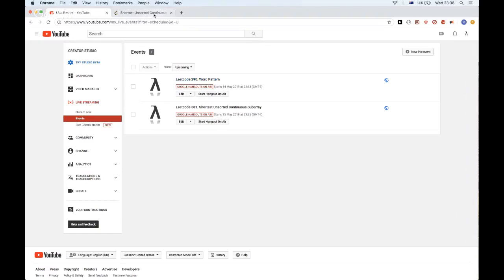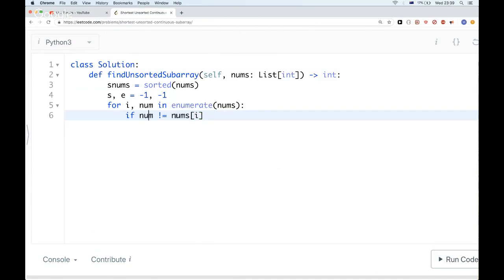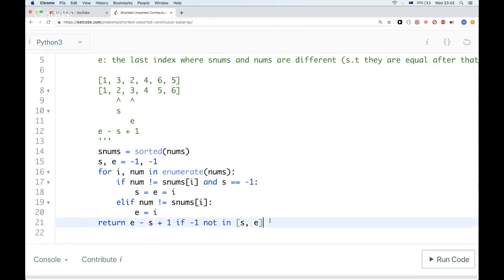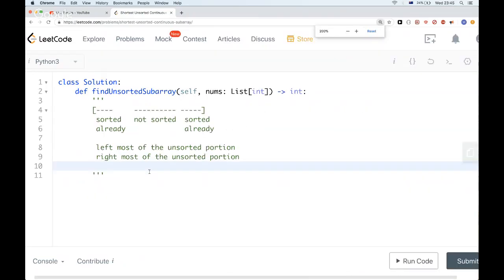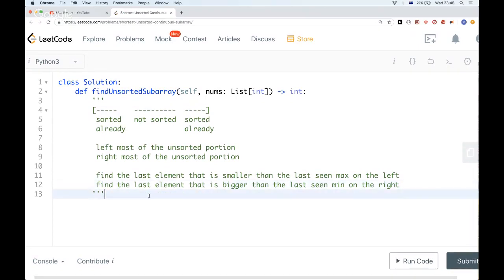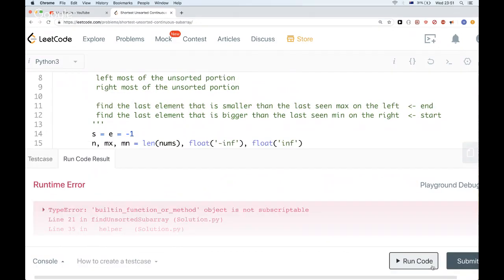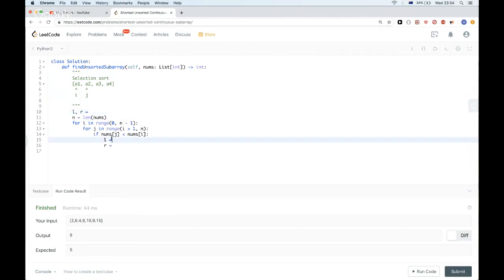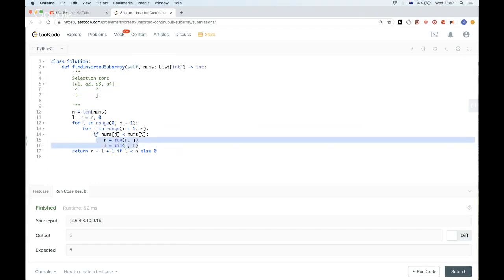Leetcode 581. Shortest Unsorted Continuous Subarray